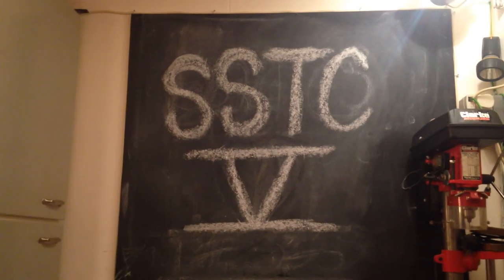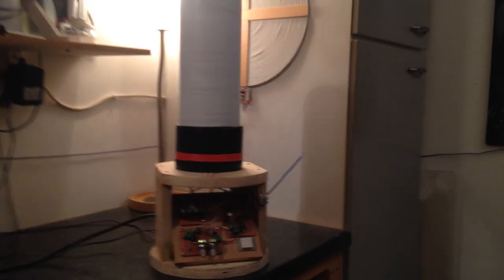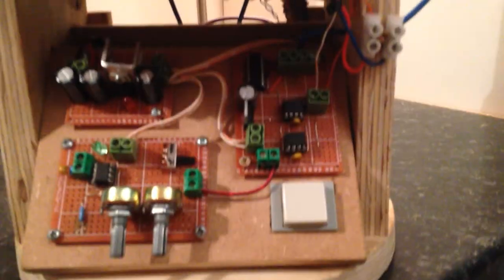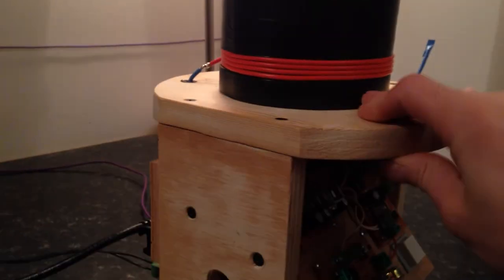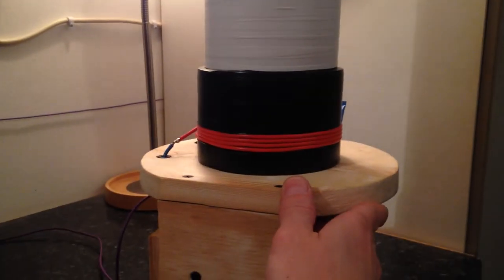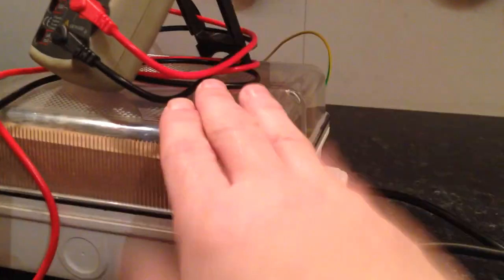Steve Ward Mini SSTC 5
This is my Solid State Tesla Coil based on Steve Ward's "Mini SSTC" v5 circuits for Half Bridge, GDT, PSU, Driver and Interrupter.

You can see pictures of all the effects on Steve's page. Please follow the link(s) below.

Cheers to Tesla Explorer for his encouragement and help.